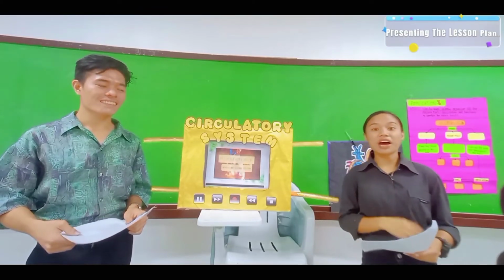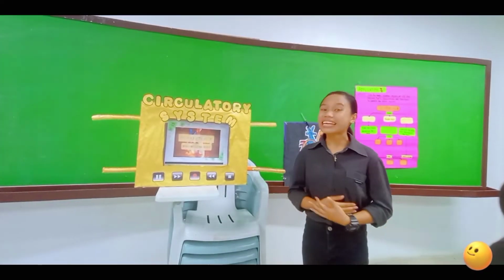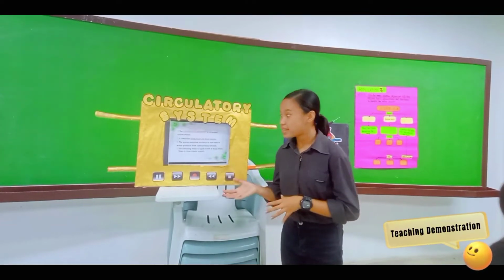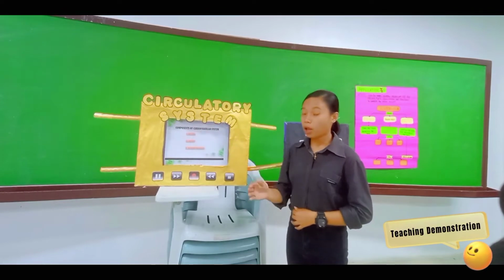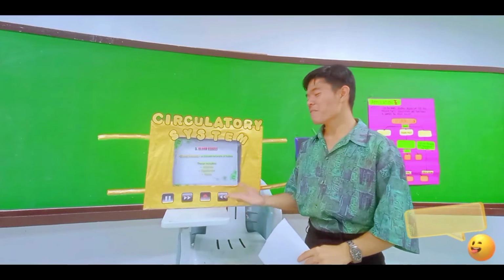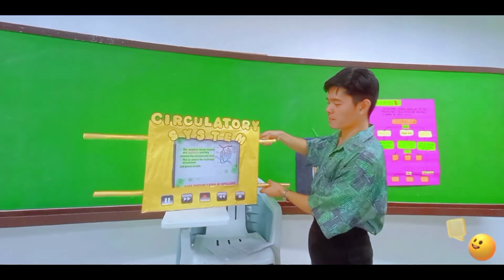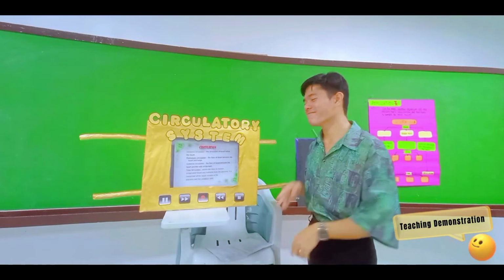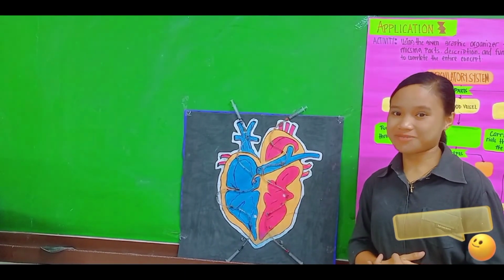Demonstrating Our IMs and Lesson Plan